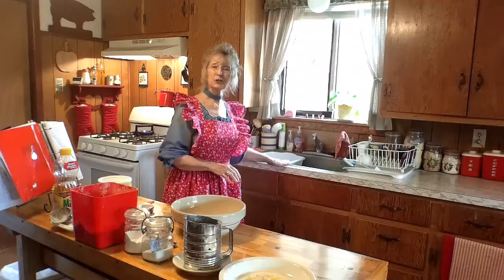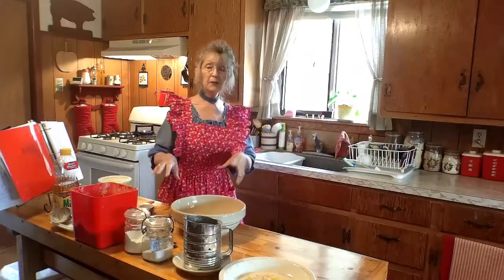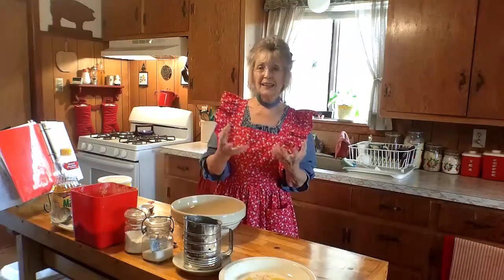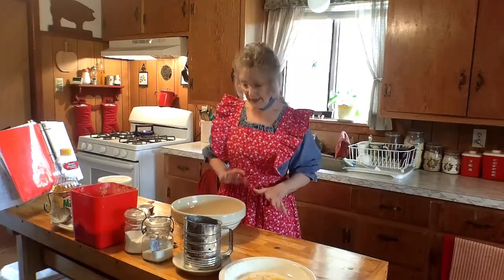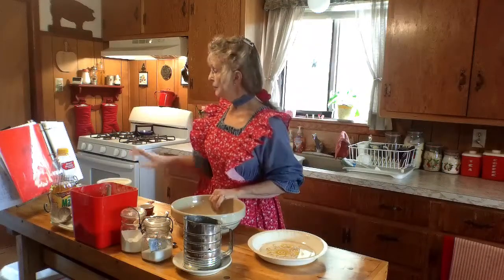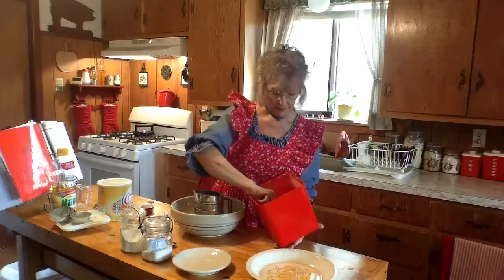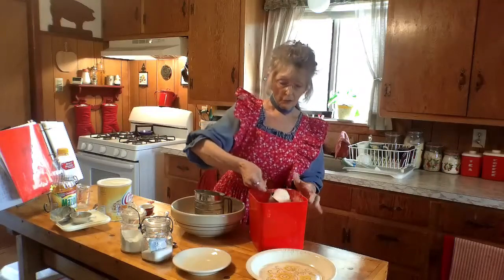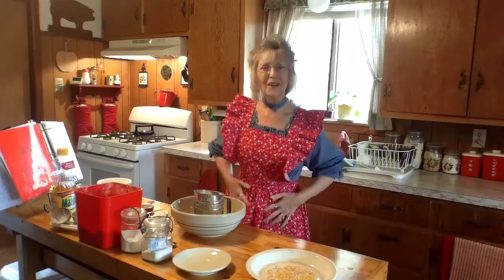Granny's Country Style Fluffy Biscuitsgra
Delicious, melt in your mouth fluffy biscuits!  Made from simple ingredients, easy to make and quick to cook!  Everyone's favorite with any meal!  Enjoy!Created with Wondershare Filmora